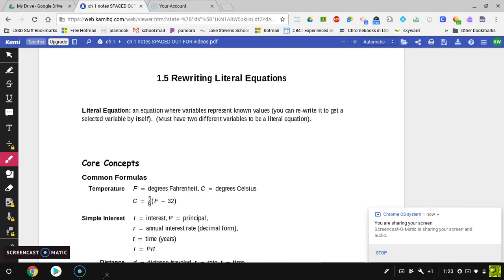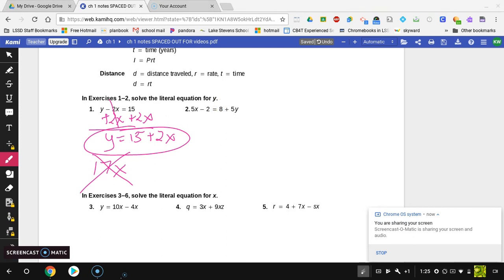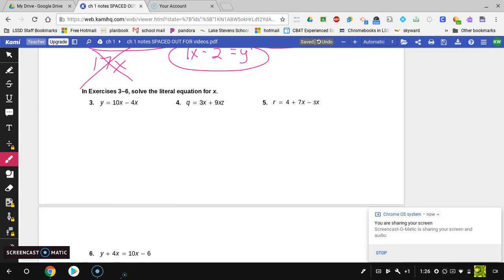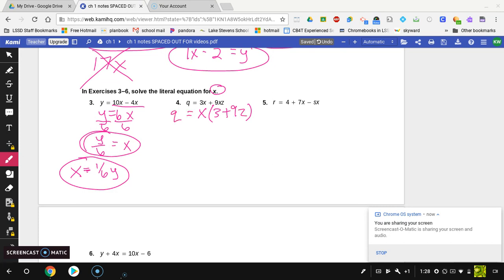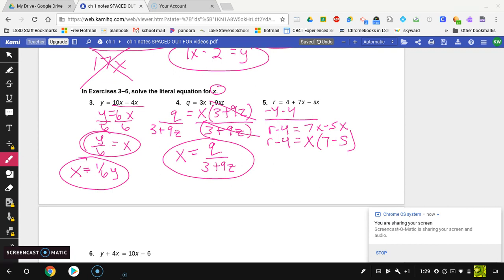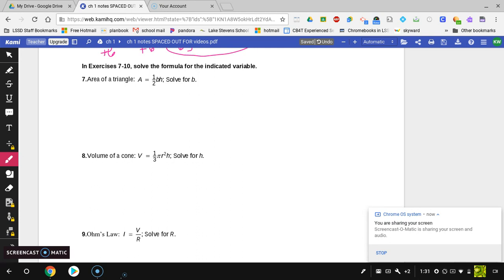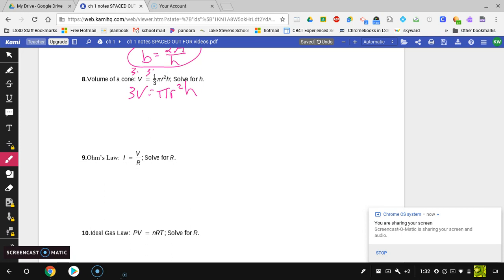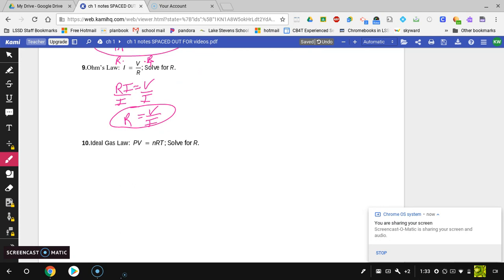1.5 notes liternal equations